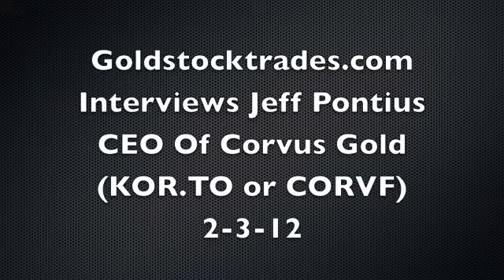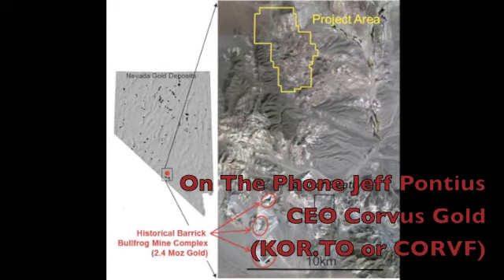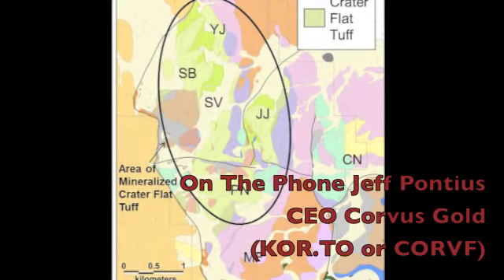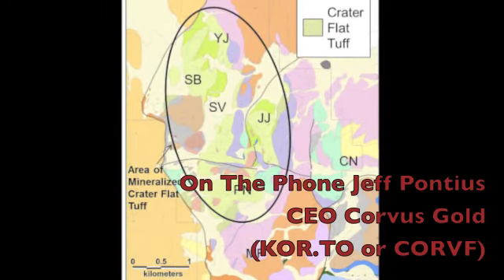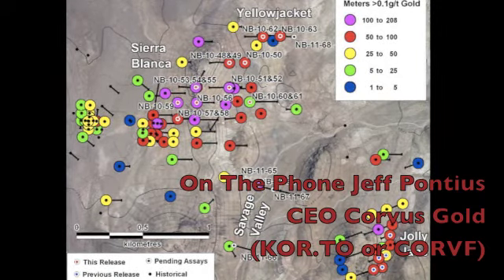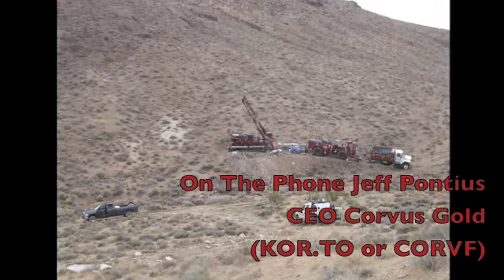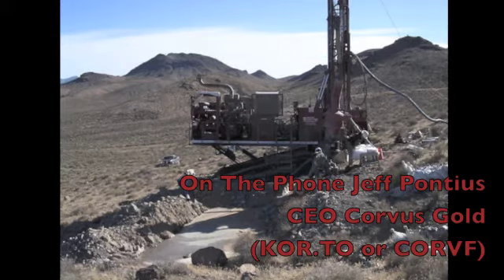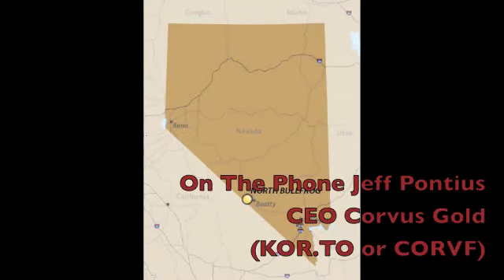Corvus Gold (KOR or CORVF) Making Progress On A New Discovery In Nevada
Corvus is beginning its 2012 drill program on its North Bullfrog Property, a 90 minute drive from Las Vegas and one of Nevada's most recent discoveries.  Nevada is gaining excitement from major miners looking for large gold deposits in safe and friendly mining jurisdictions